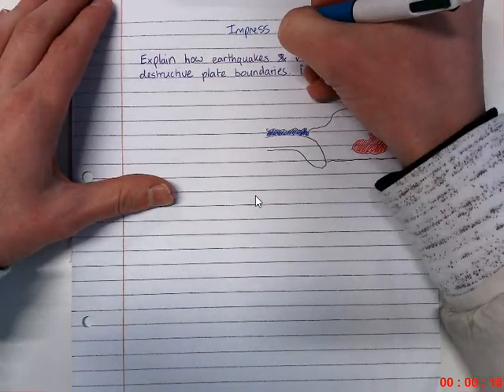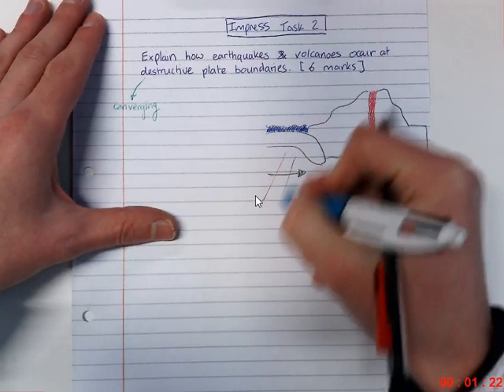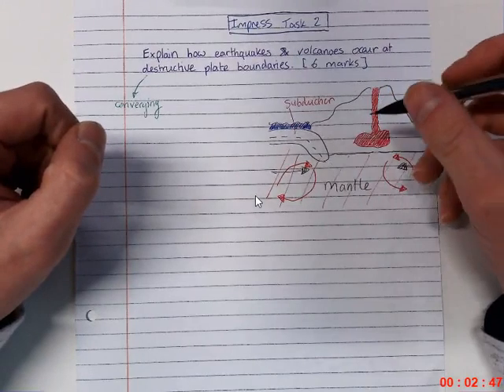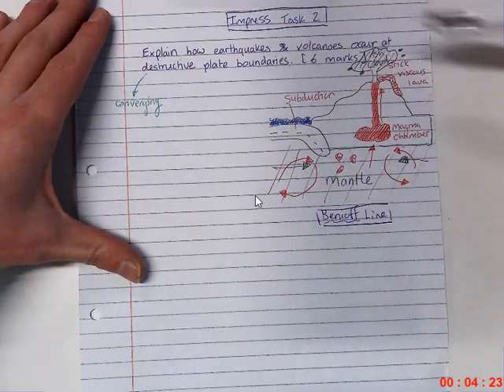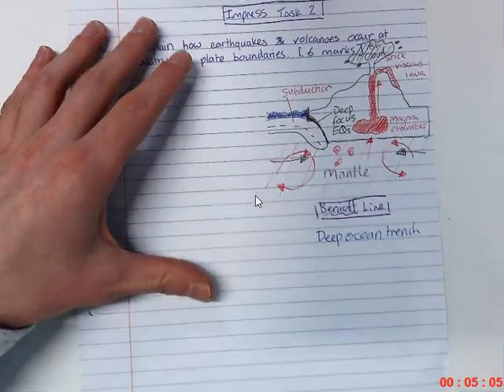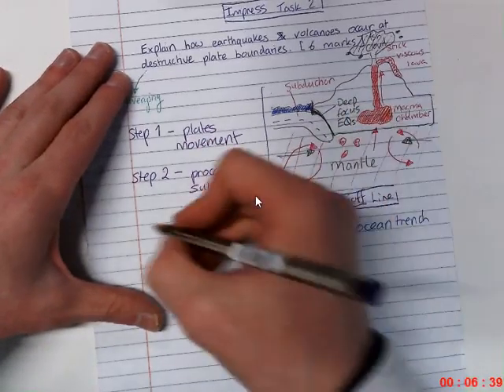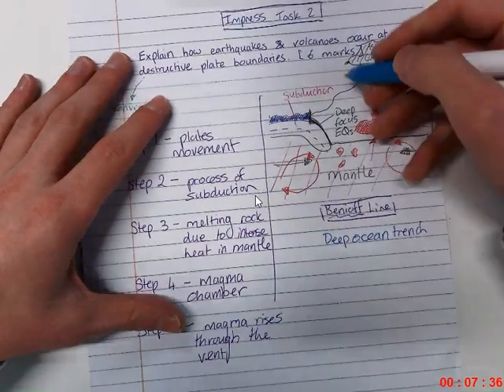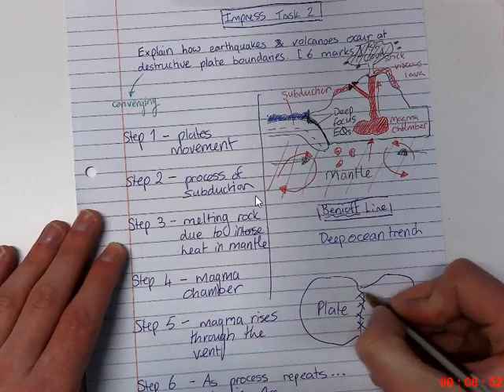Explain how volcanoes & earthquakes occur at destructive plate boundaries 6 marks